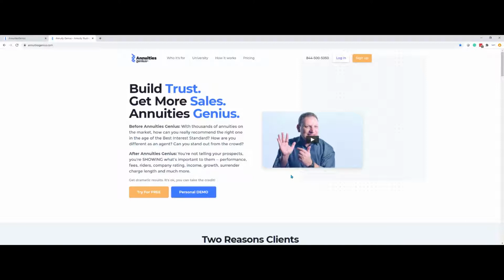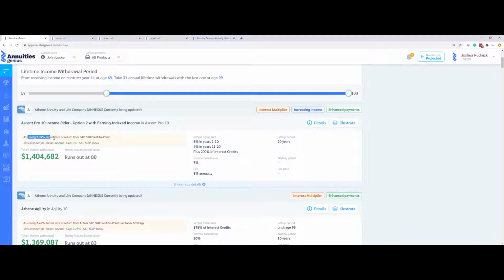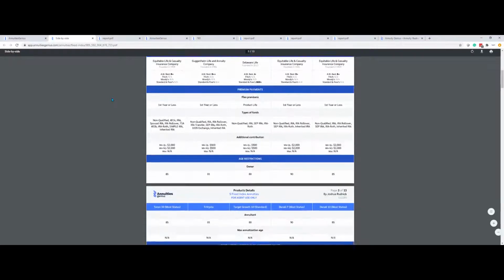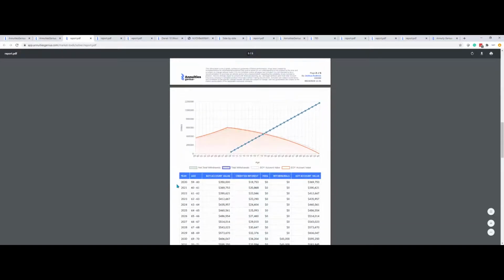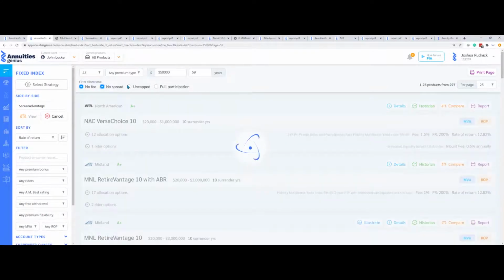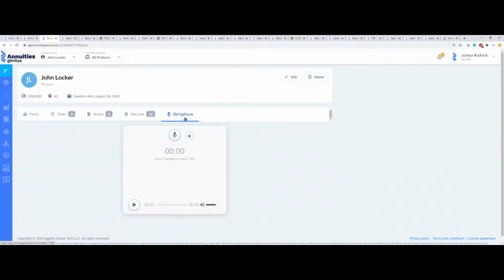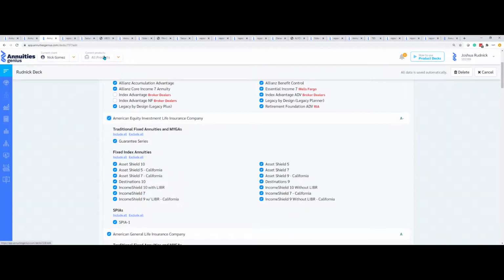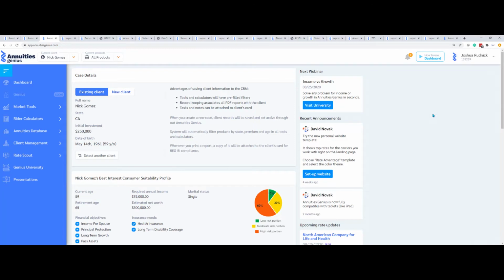Annuities Genius Quick Demo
In this demo, we'll quickly walk you through almost all of the tools available to Annuities Genius subscribers and how to use them.

For in-depth tutorials of all of our tools, you can check out our Genius Tool Library, or visit the How It Works page on our

If you're not a subscriber, or would like a personalized demo, schedule with one of our Genius Specialists